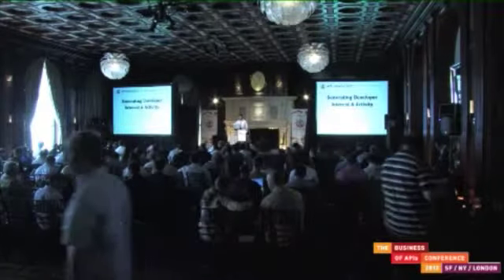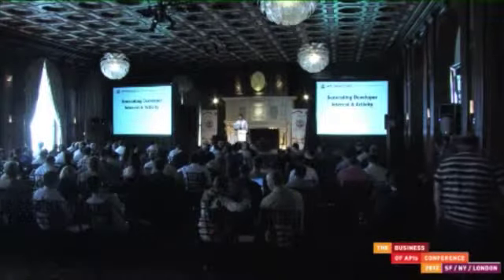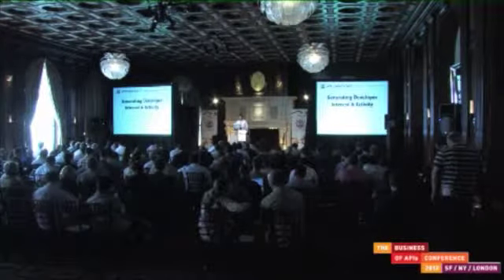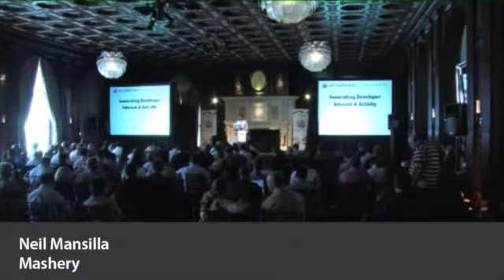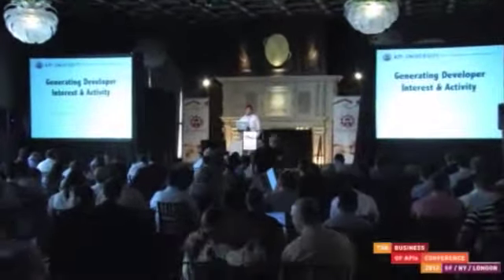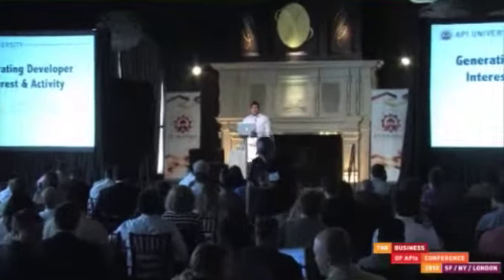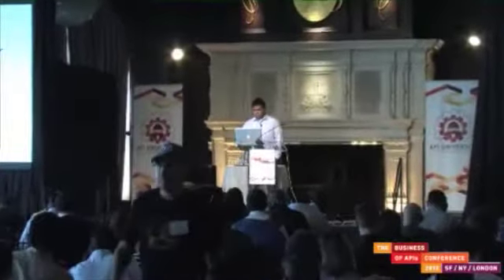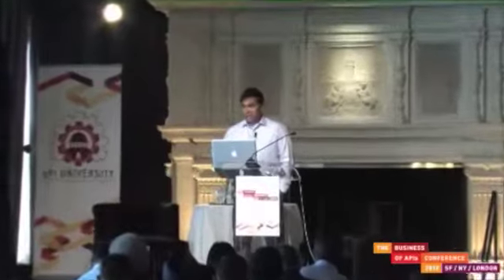Generating Developer Interest and Activity - Neil Mansilla, Mashery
Neil Mansilla, Director of Developer Platform and Partnerships at Mashery, presents at The Business of APIs Conference 2012.  Neil goes over best practices in engaging developers.